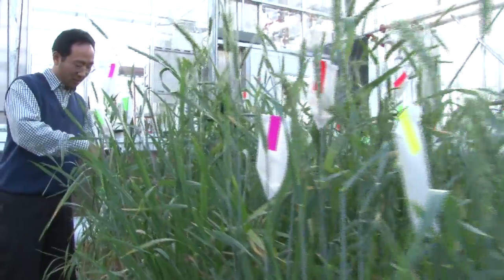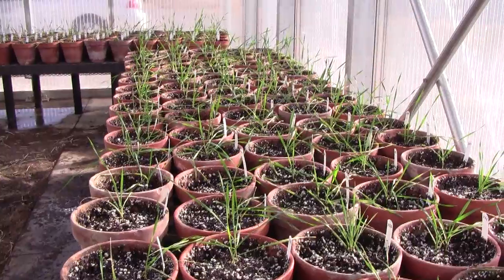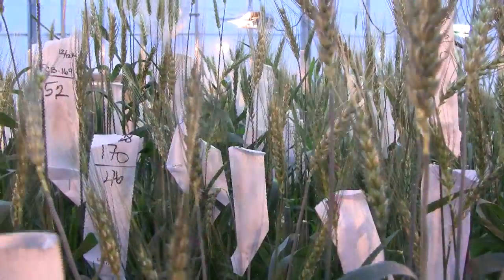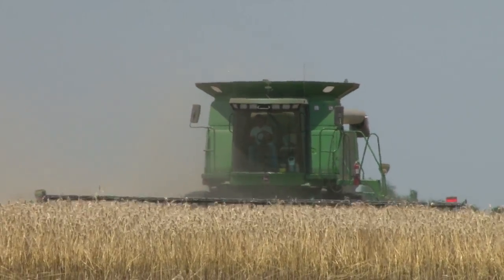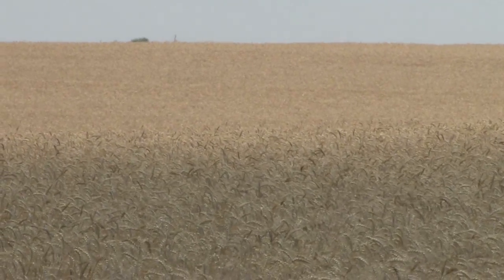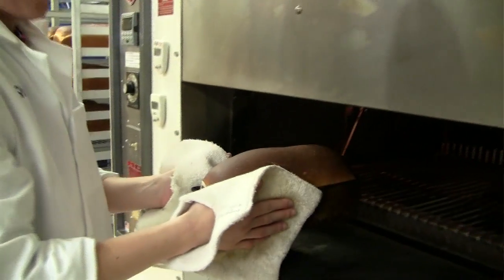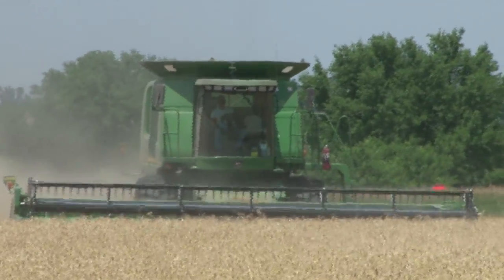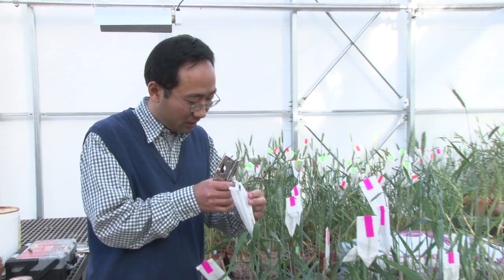Oakley CL Wheat Variety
New wheat variety called Oakley CL developed by K-State wheat breeder Dr. Guorong Zhang is a strong disease resistance to stripe rust and wheat streak mosaic virus. This variety has many other good traits for baking, grain shattering, dry land farming and pre-harvest sprouting among others.

Produced by Dan Donnert and Katie Allen, K-State Research and Extension